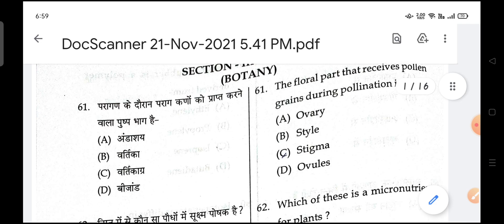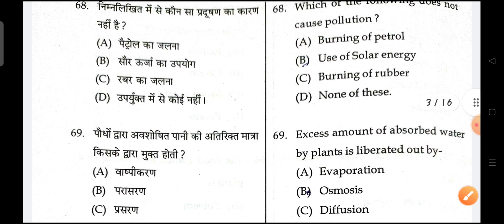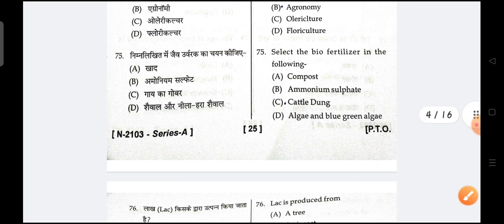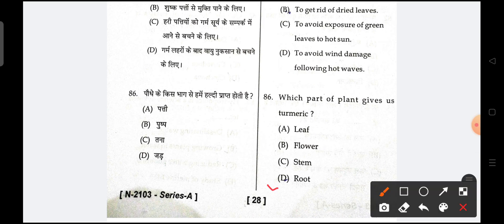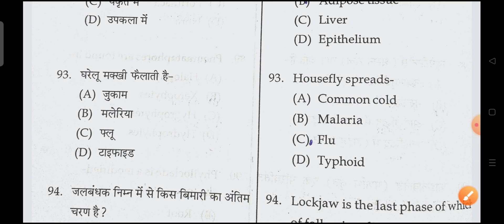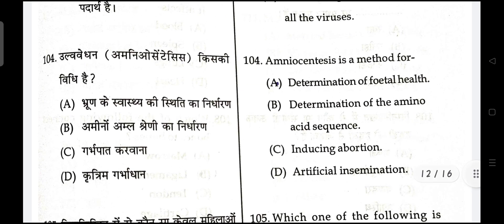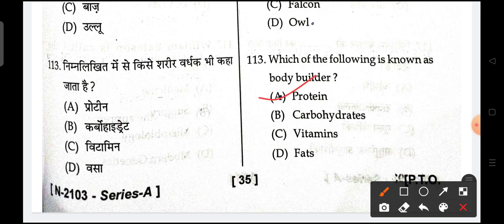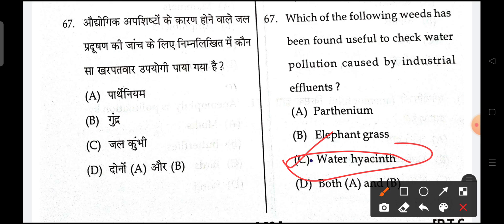HP TGT TET Medical Biology answer key November 2021 Hptet medical Botany + zoology answer key 2021